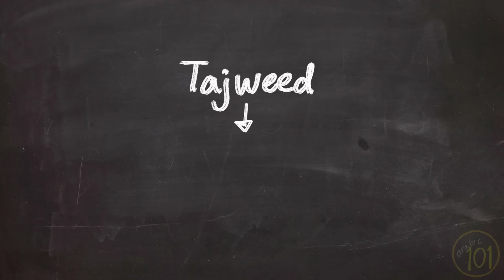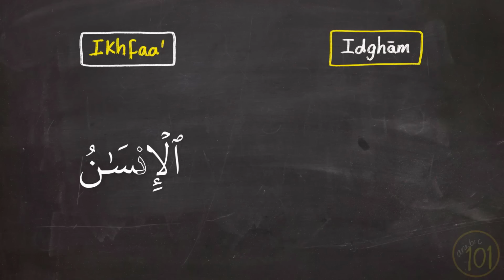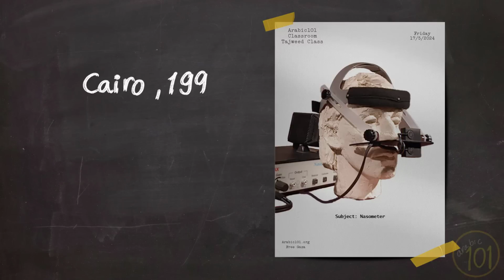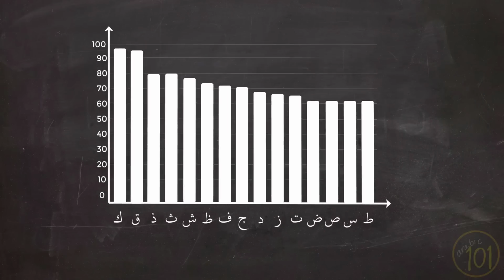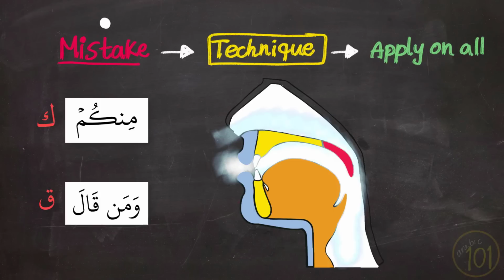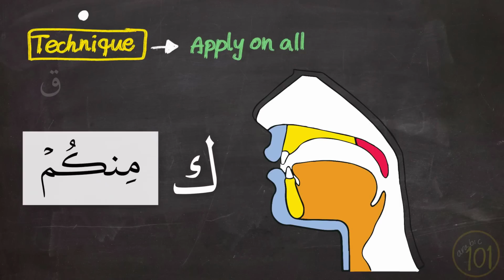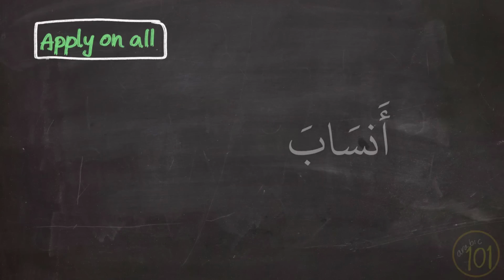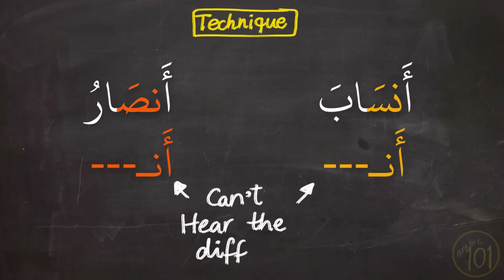THIS device will solve ALL your ghunnah problems | Arabic101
In this lesson, I discuss the use of 'nasometer' to determine the amount of ghunnah released when pronouncing each ikhfaa letter.